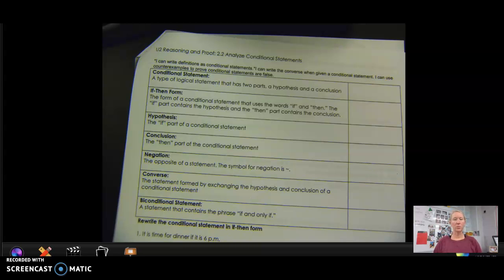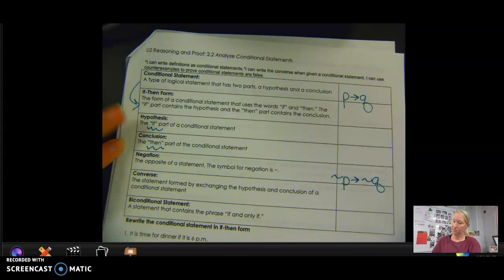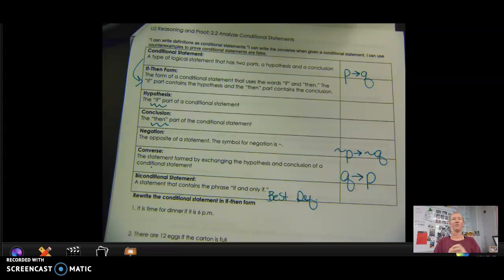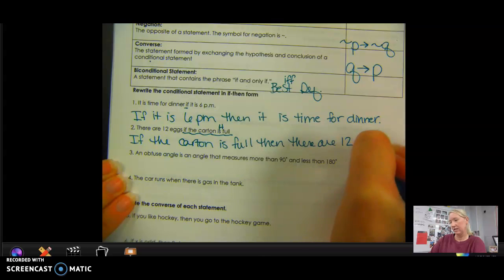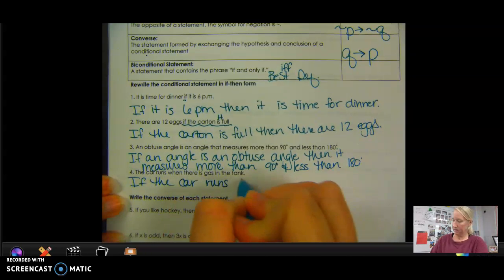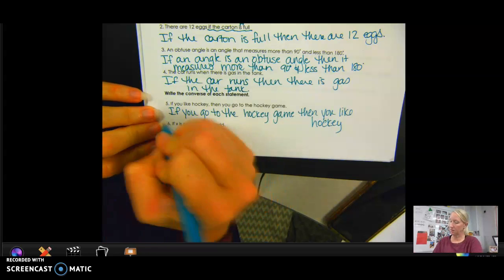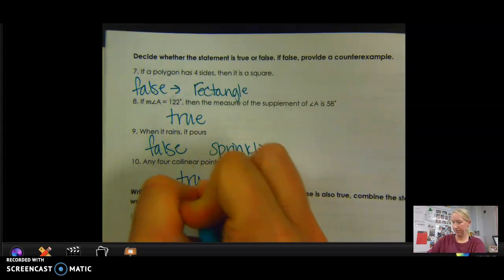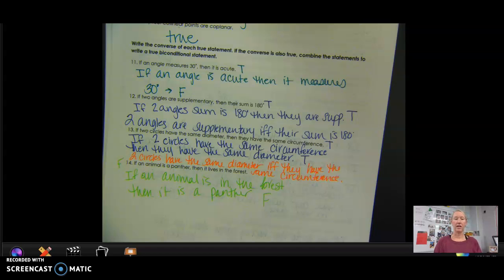Online Geometry 2.2 Part A notes